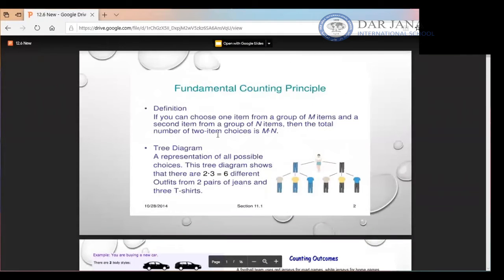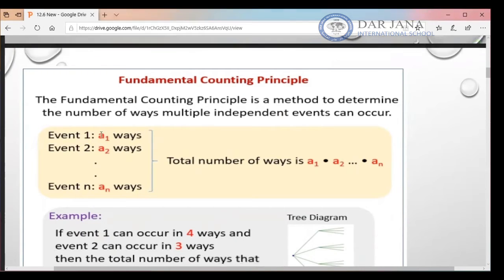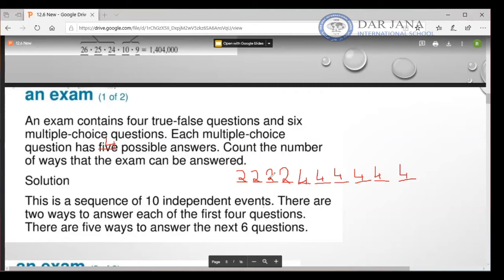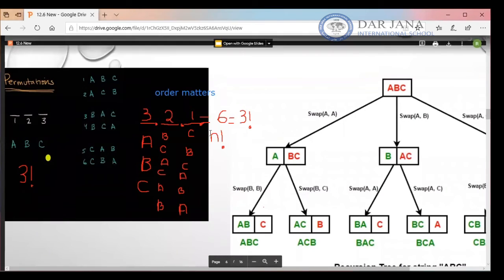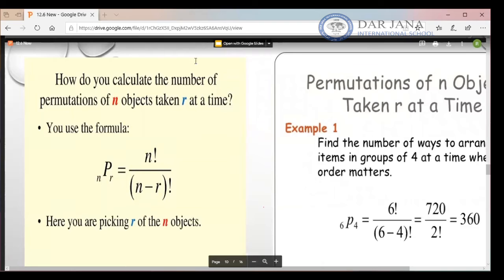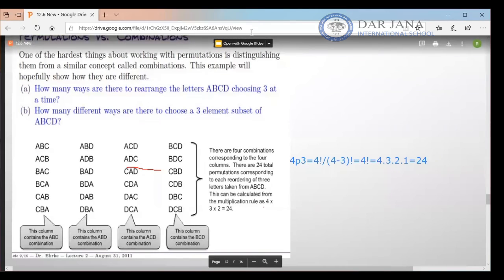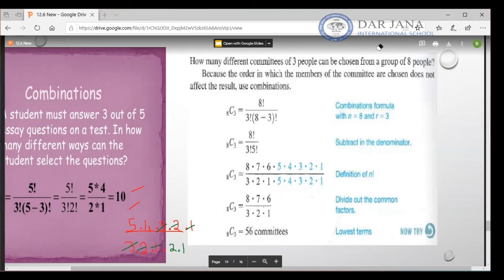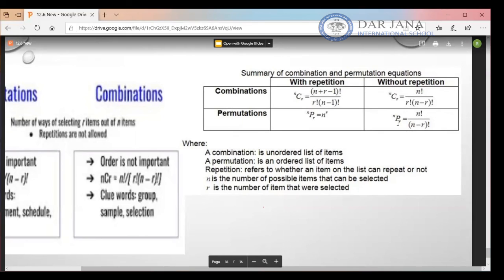2770WEEK5 LECTURE GRADE10 MATH LESSON12 6